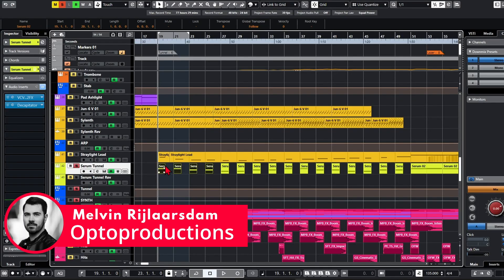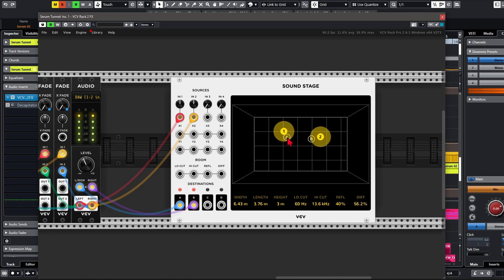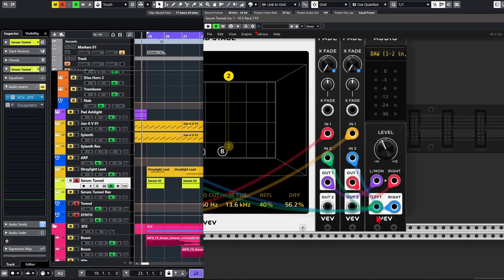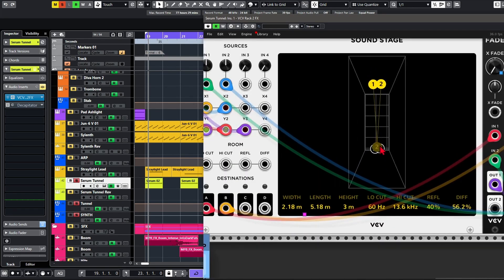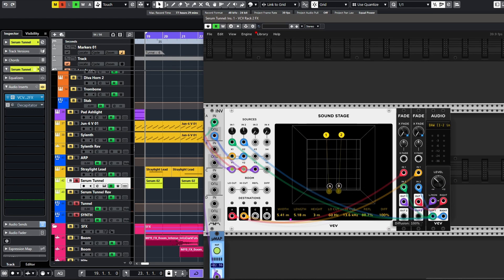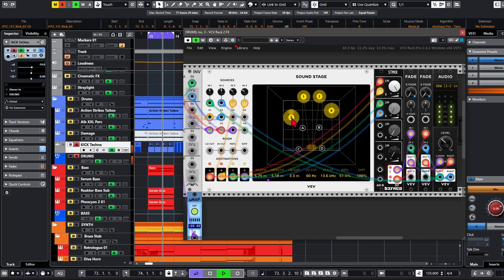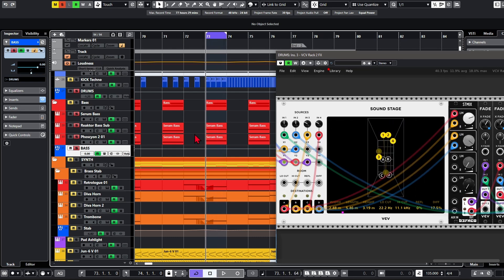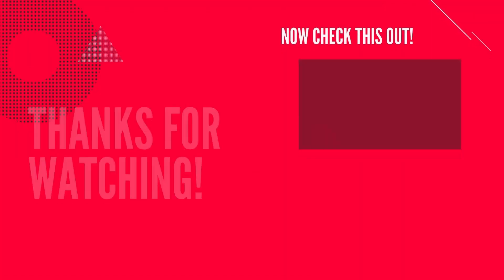Modular Mixing with VCV Soundstage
Using VCV Rack as a creative mixing tool. In this video we'l create a reverb effect that automatically moves from back to front with VCV's Soundstage.

00:00 The Problem
01:45 Placing Sounds on Stage
02:48 Adding Movement
05:59 Room Size Modulation
09:48 Feedback
12:53 Mooaar Feedback